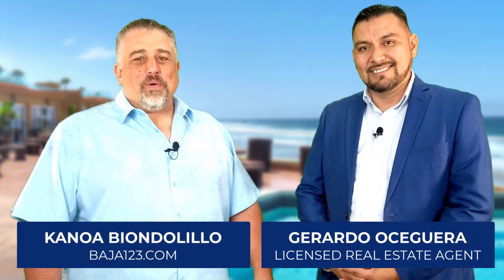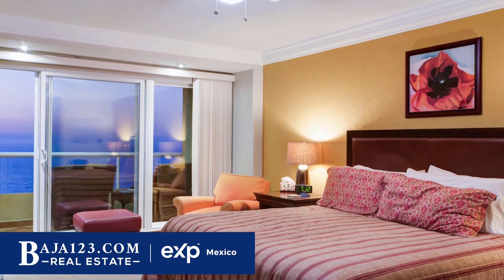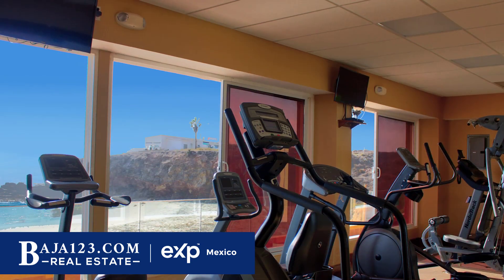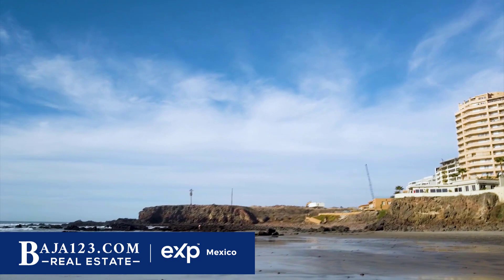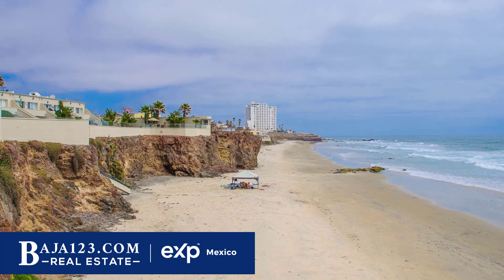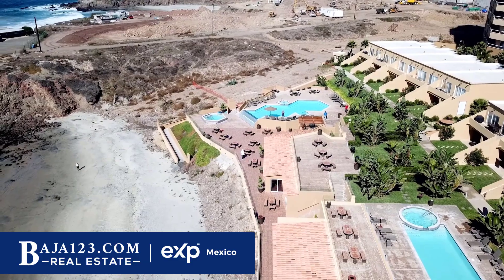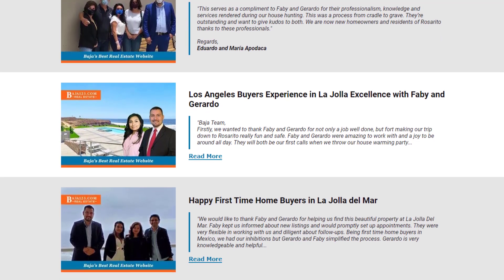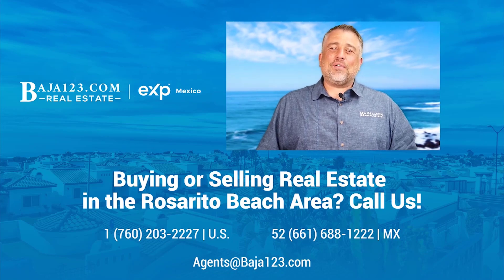SOLD - Luxury Oceanfront Condo In La Jolla Real - Lifetime of Memories Included For Free!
Kanoa and Gerardo from Baja123.com talk about a Luxury Oceanfront Condo in La Jolla Real!

This luxurious Oceanfront Condominium features 3 bedrooms (2 with en-suites) and 3 bathrooms. This unit is a Gema floor plan and is one of the more desirable units since this features 2 Ocean View primary bedrooms and has 1,988 sq. ft. of living space and a balcony.

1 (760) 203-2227 ext. 1 | U.S. Line
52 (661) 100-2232 | Mexico Office